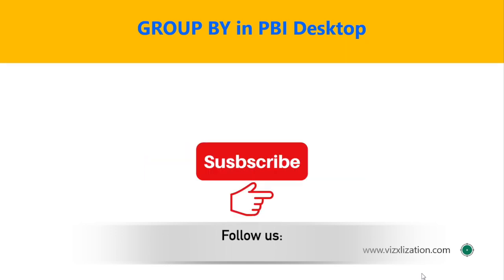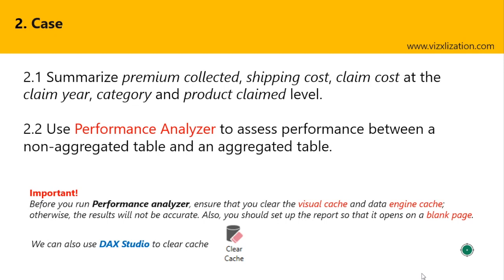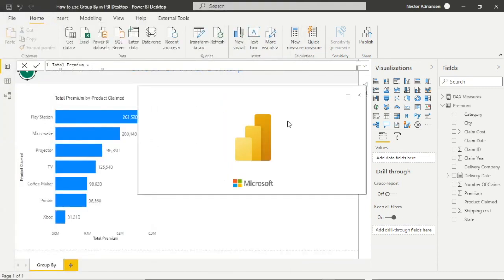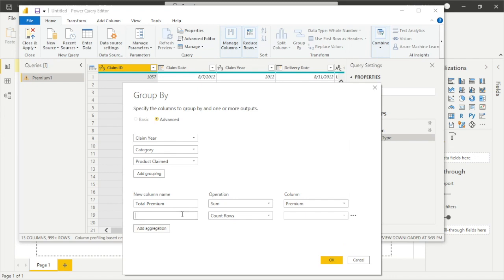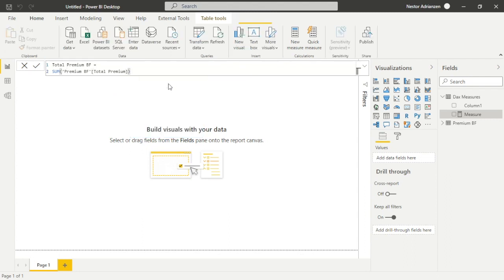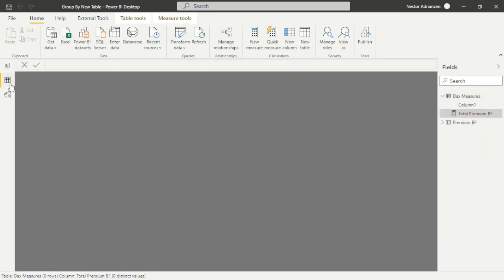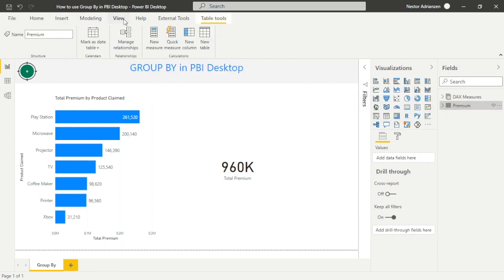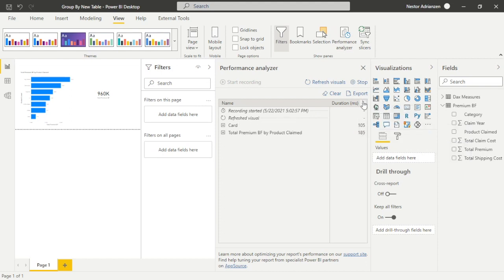How to Use GROUP BY in Power BI Desktop to Increase Performance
How to Use GROUP BY in Power BI Desktop//

In this lesson, we will learn how to use the GROUP BY feature in Power BI Desktop to increase performance.

Navigate through the content below:
0:34 Content
0:52 Benefits of creating aggregations with GROUP BY
1:36 Case